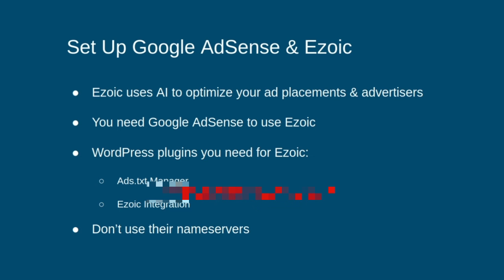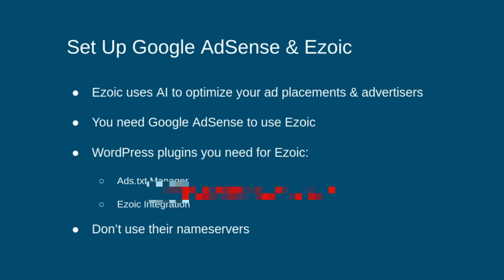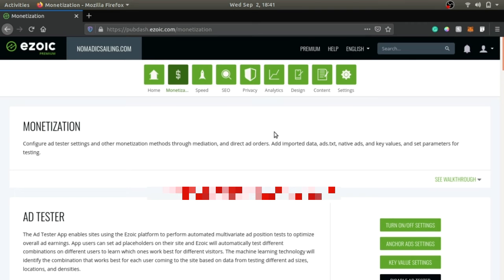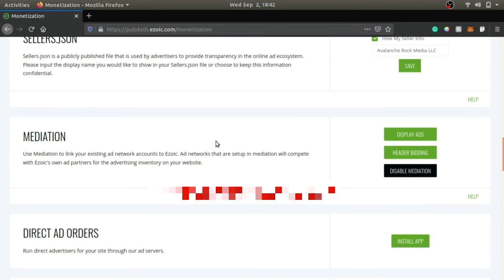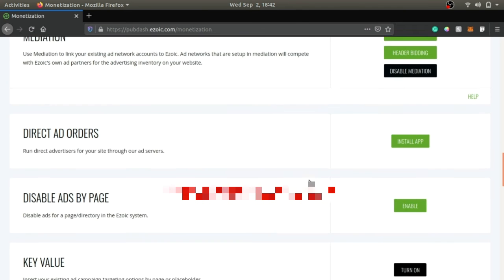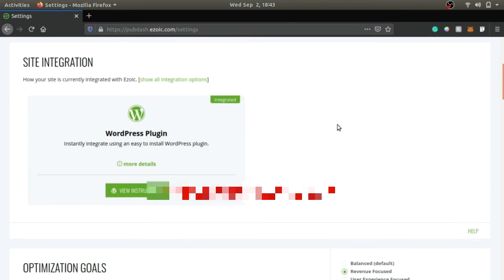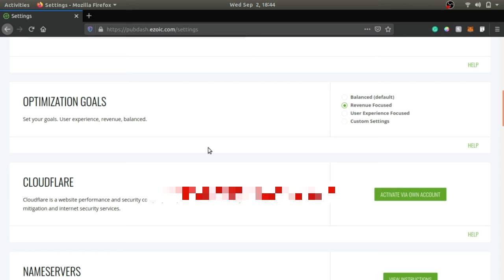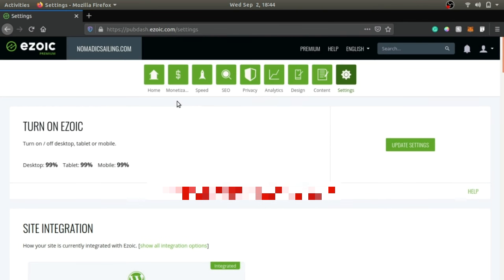19 Set Up Google AdSense & Ezoic